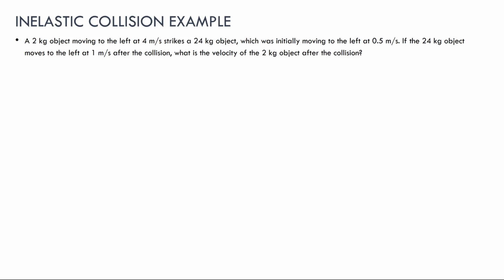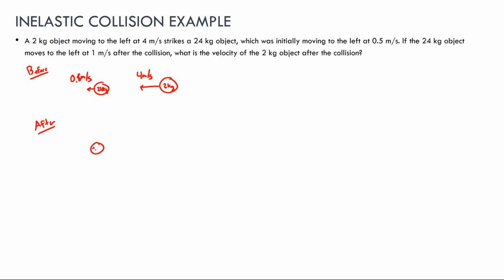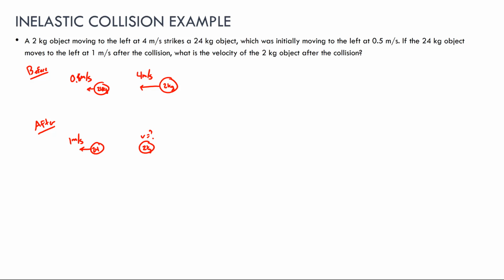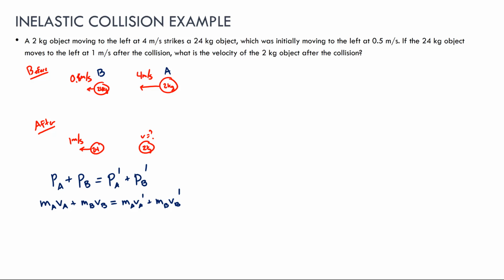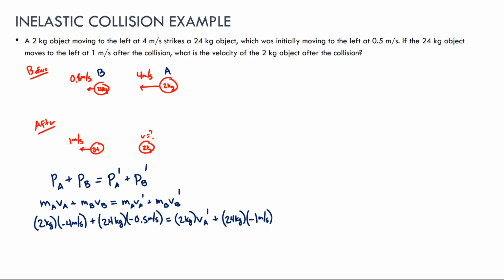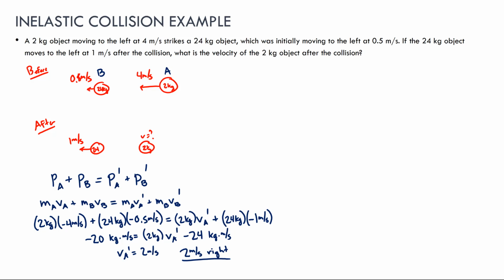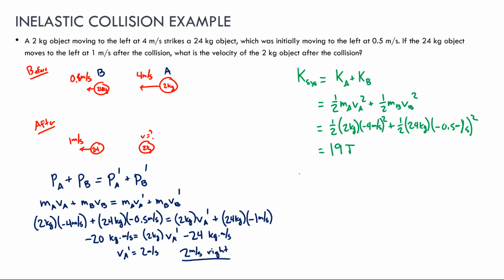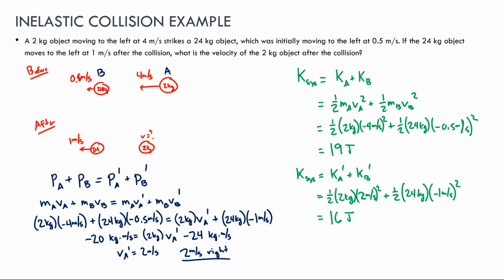6 7 Inelastic Collision Example